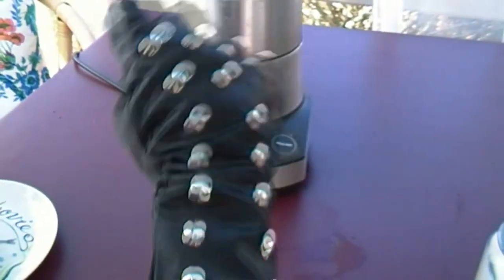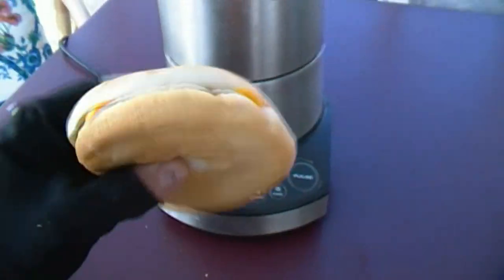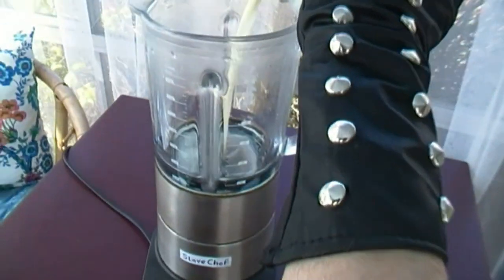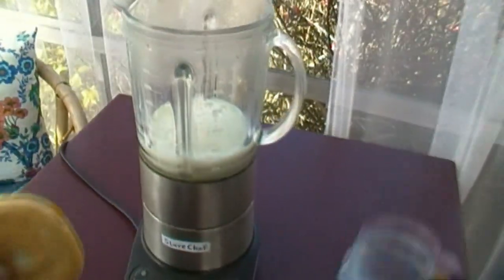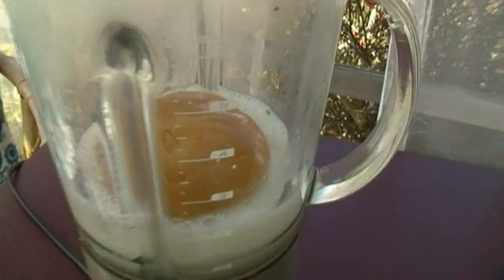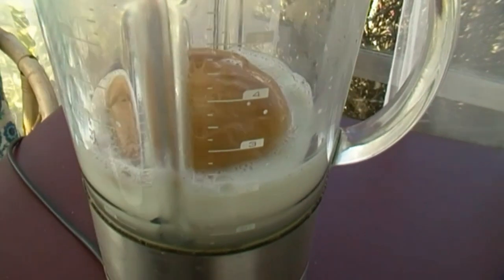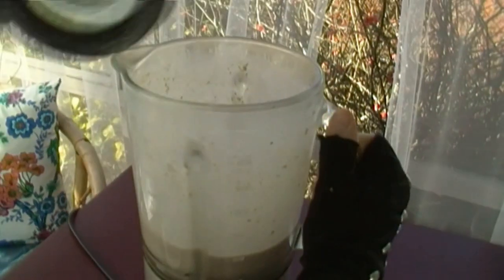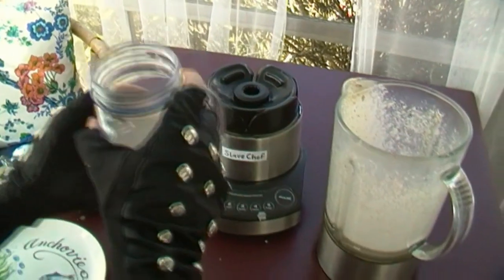CHEESEBURGER MILKSHAKE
What's your opinion of this fast food combo?